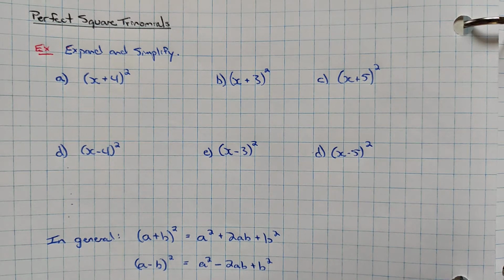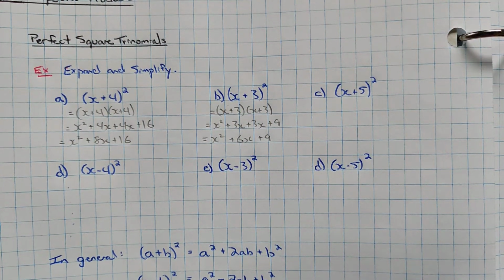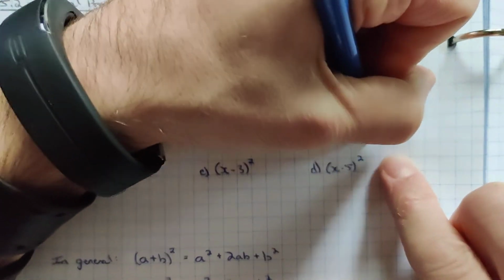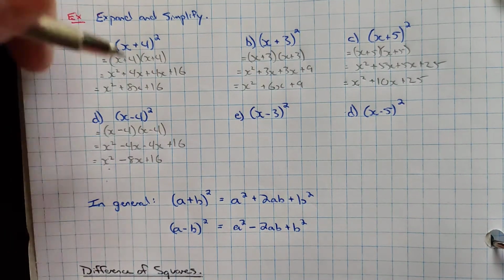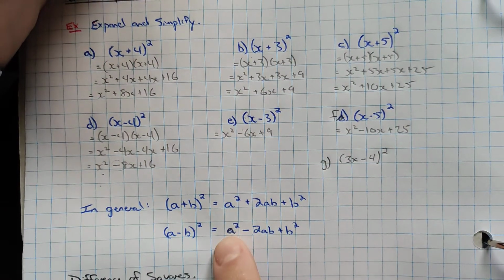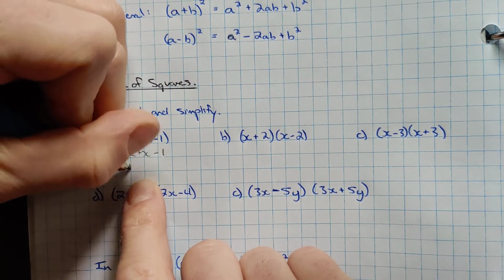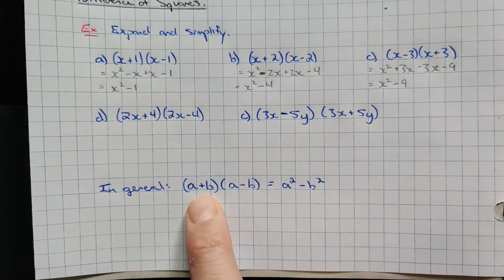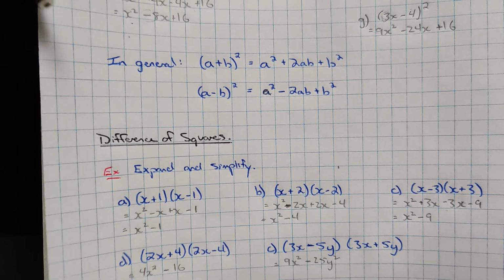MPM2D - 5.2 - Special Products